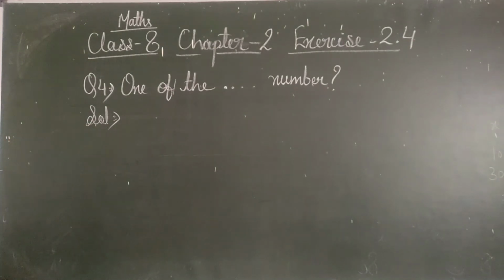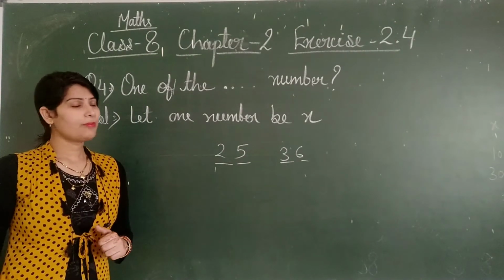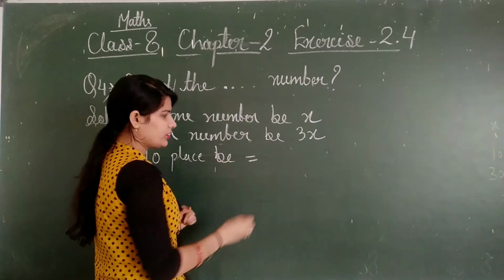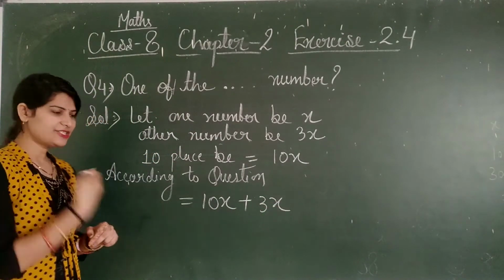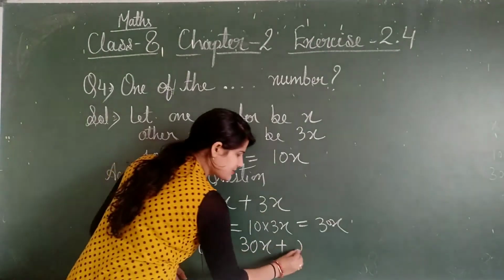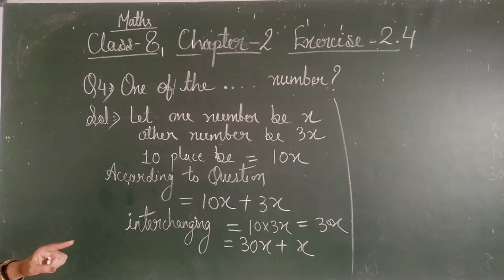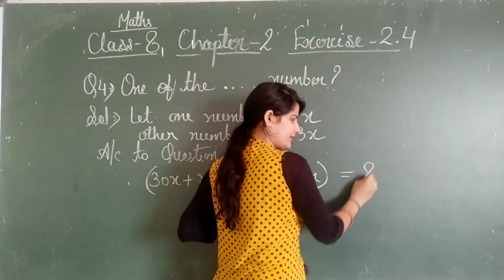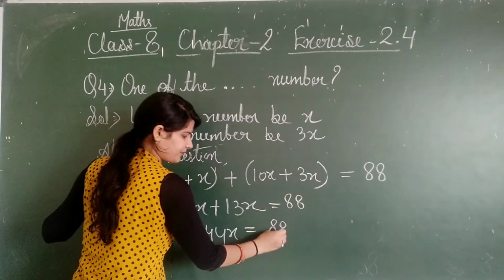Q 4 - Ex-2.4| class 8 | chapter 2 | linear equations by tr sapna